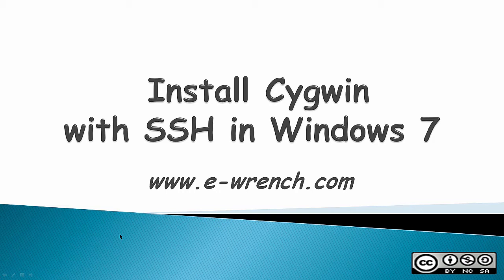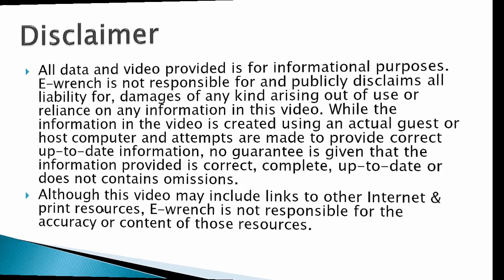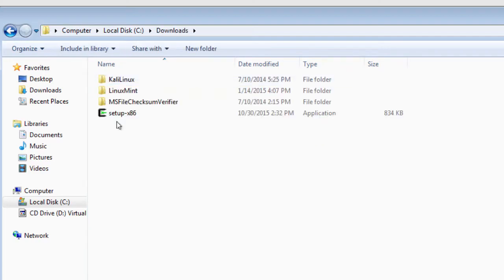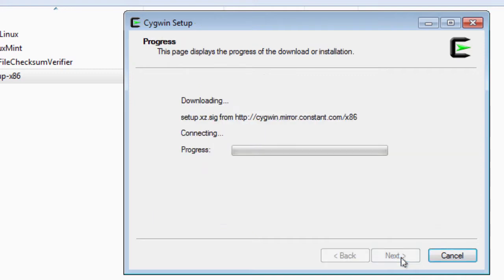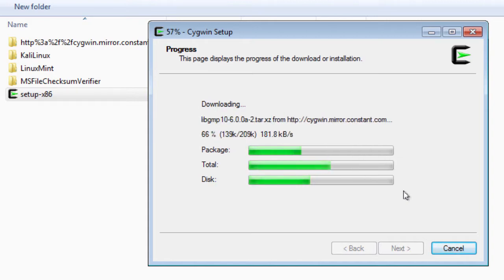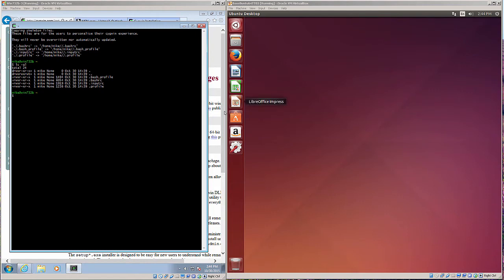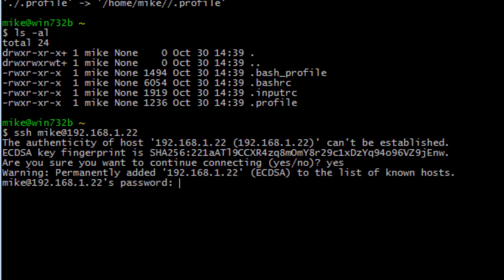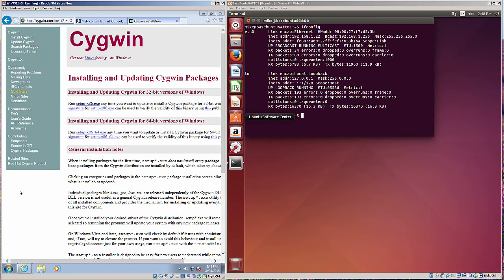Install Cygwin with SSH in Windows 7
Cygwin is a Unix-like environment and command-line tool for Windows. SSH or Secure SHell is a command line protocol that allows two linux computers to connect. Cygwin along with SSH is installed on a Windows computer to allow the Windows computer to make an ssh connection to a Linux computer. The installation is verified by having a Windows 7 computer connect to an Ubuntu 14.04 desktop.